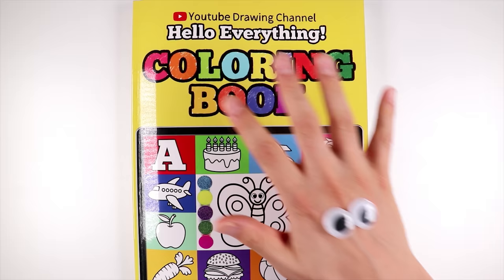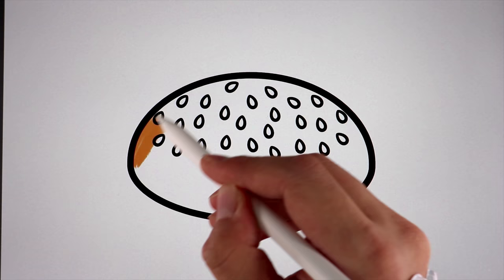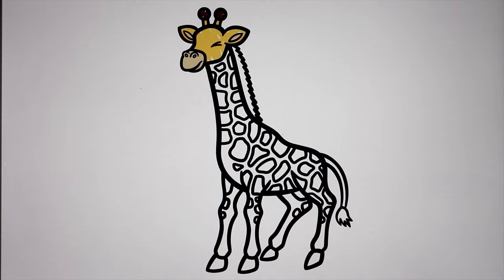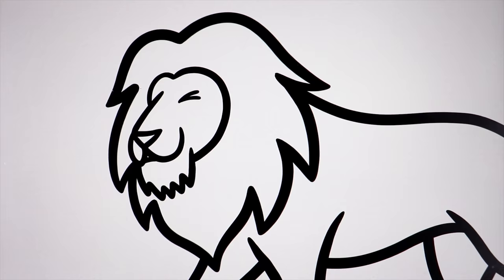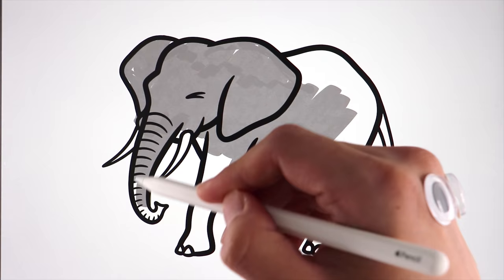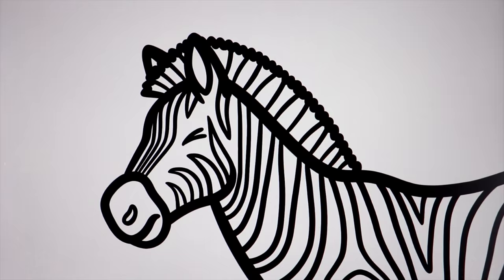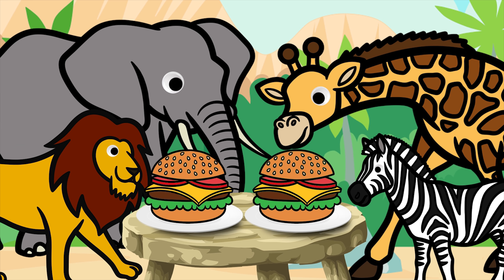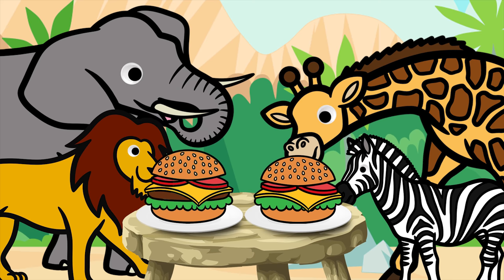Safari Animals make a Hamburger Together! | Drawing and Coloring a Cheeseburger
★Hello Everything!
Watch your favorite Dinosaur and Animal drawings come to life!